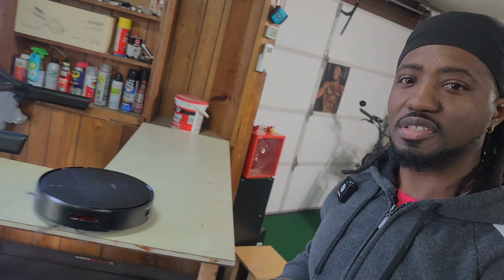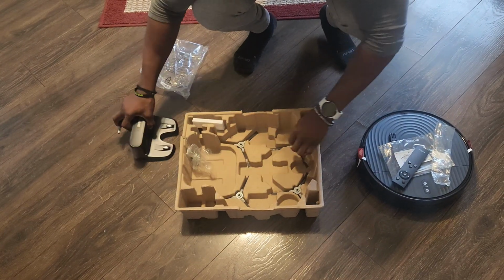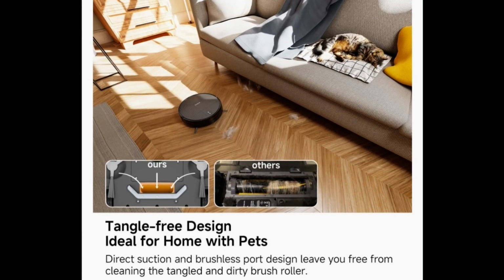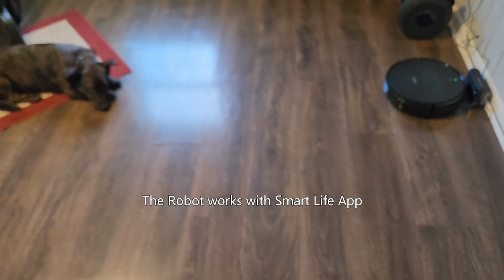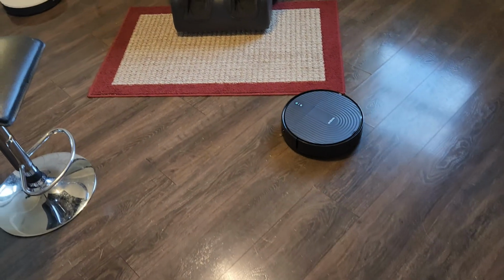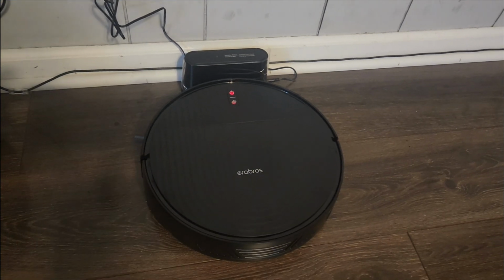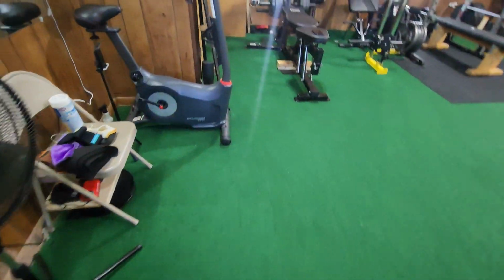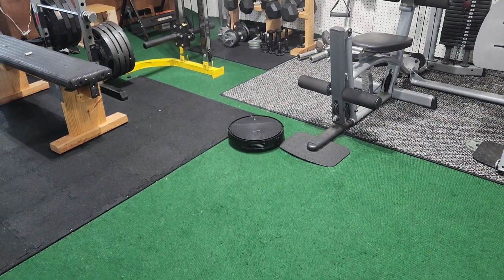This Might Be What you've Been Looking For Erabros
Erabros Vacuum

$30 CODE: RS14Kola (Apply When Check Out)

Other Reccomendations